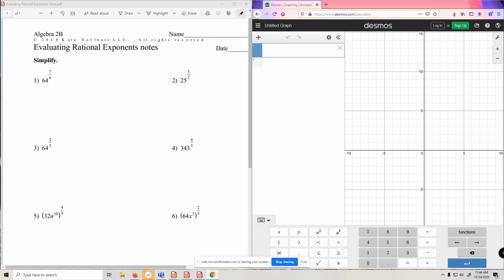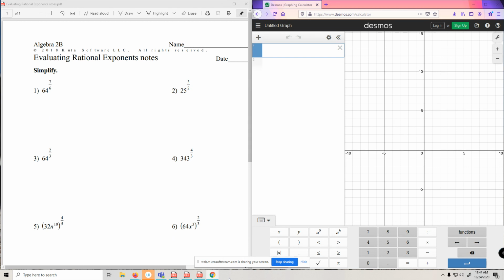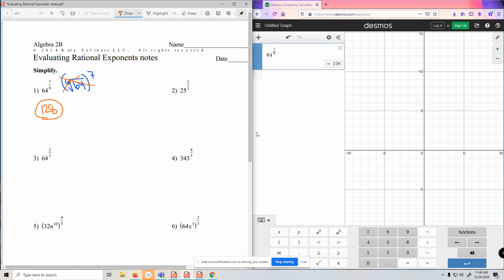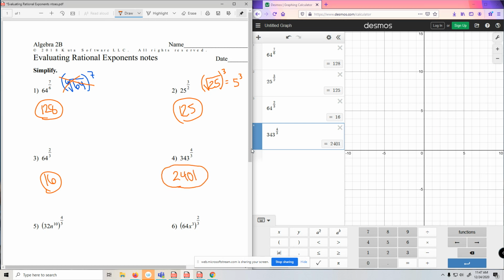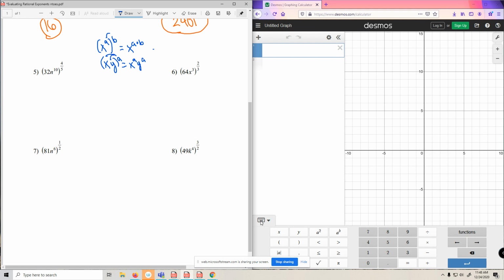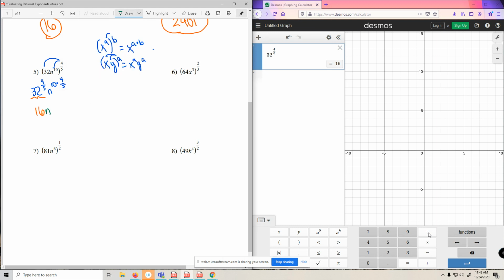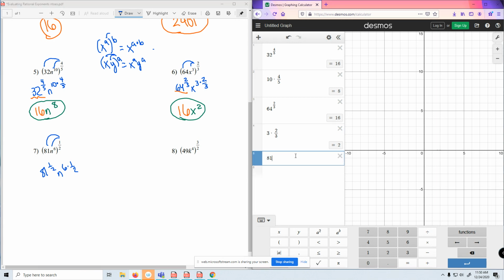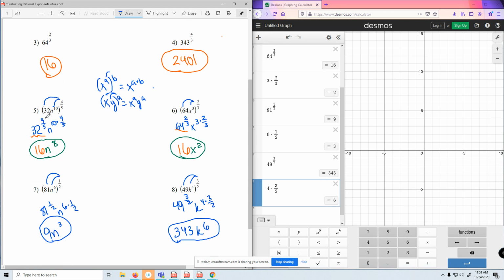Evaluating Rational Exponents